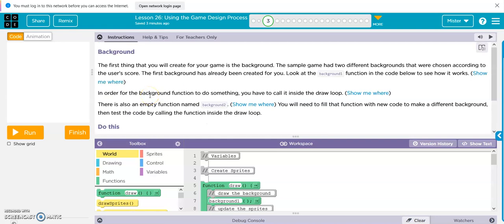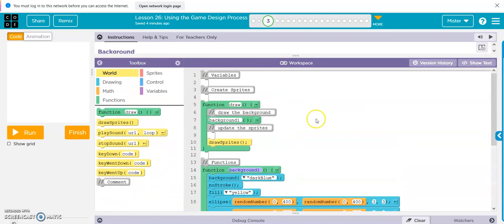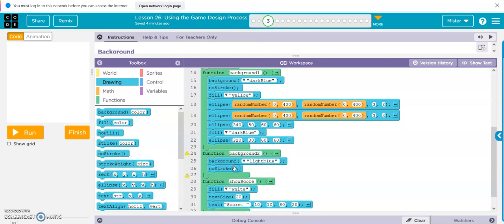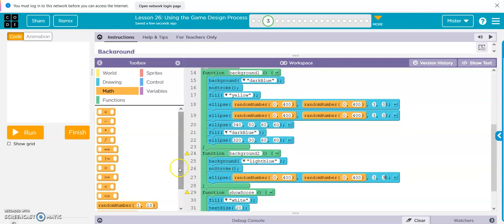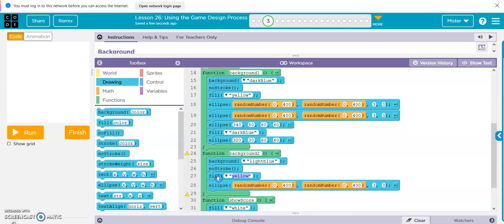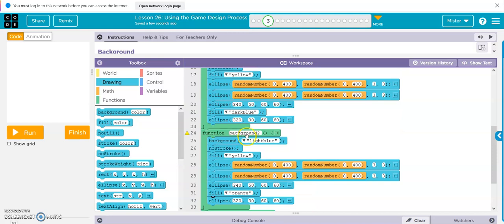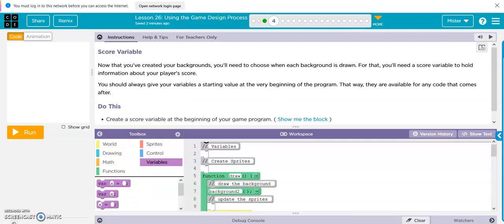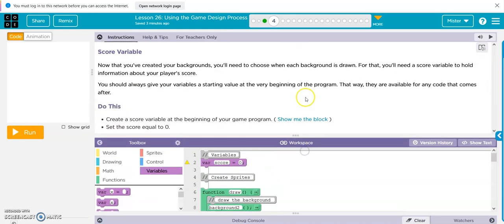code.org Lesson 26 Bubble 3-7